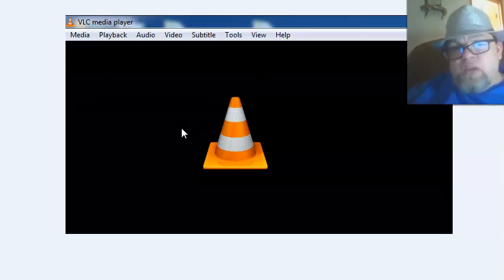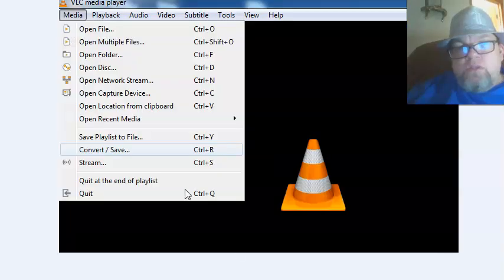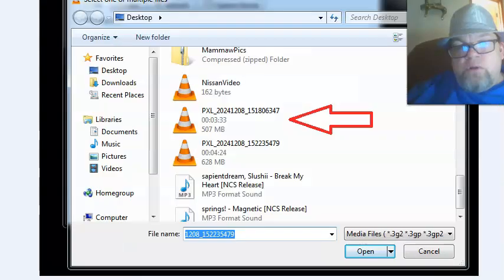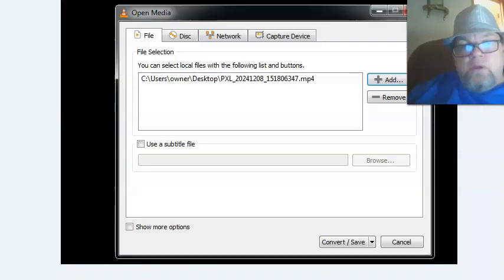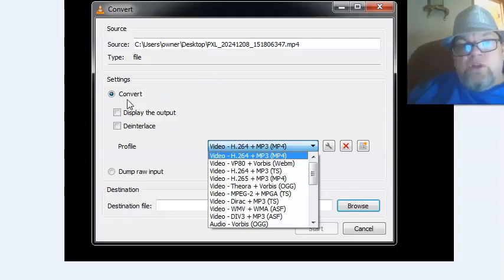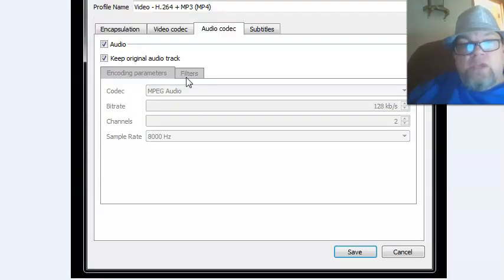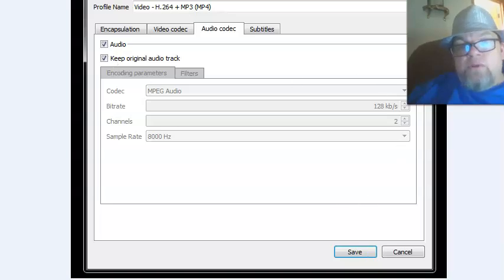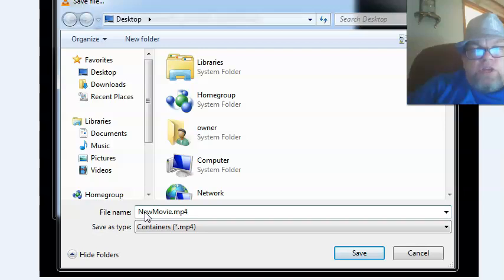How To Convert MOV To MP4 - Full Guide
Converting a MOV file to MP4 using VLC Media Player is a simple process. Here’s a detailed guide:
Step 1: Open VLC Media Player
If VLC is not installed, download it from VLC's official website.
Launch VLC once installed.
Step 2: Access the Convert/Save Menu
Go to the top menu and click on Media.
From the dropdown, select Convert/Save.
Step 3: Add the MOV File
In the Open Media window, click Add and locate the MOV file you want to convert.
After selecting the file, click Convert/Save at the bottom of the window.
Step 4: Set the Output Format
In the Convert window, choose Video – H.264 + MP3 (MP4) from the Profile dropdown menu.
This profile ensures the video is converted into the widely compatible MP4 format with the H.264 codec.
Step 5: Customize Conversion Settings (Optional)
Click the wrench icon next to the profile to customize:
Video Codec: Ensure H.264 is selected.
Audio Codec: Select MP3 or AAC for audio.
Save the changes.
Step 6: Choose a Destination File
Under Destination, click Browse to select the folder where you want to save the MP4 file.
Enter a file name with the .mp4 extension.
Step 7: Start the Conversion
Click Start to begin the conversion process.
A progress bar will appear at the bottom of VLC. Wait for the conversion to finish.
Tips for Successful Conversion
Large Files: If the conversion takes too long or fails, ensure your computer has enough processing power and storage space.
Quality Preservation: To maintain the original quality, avoid lowering the resolution or bitrate during customization.
Batch Conversion: For multiple MOV files, add all the files in Step 3, and VLC will process them in sequence.